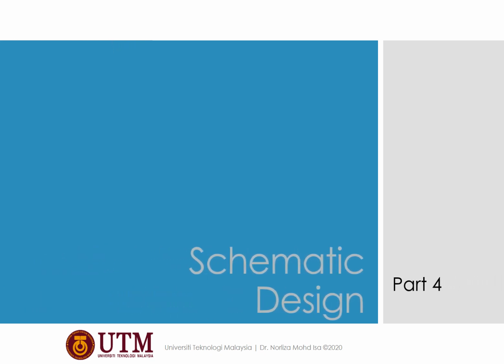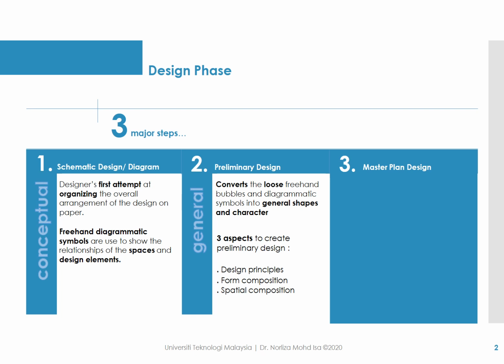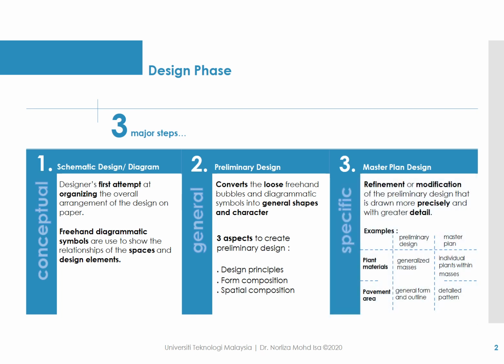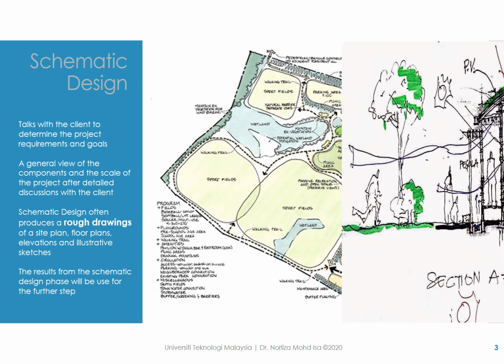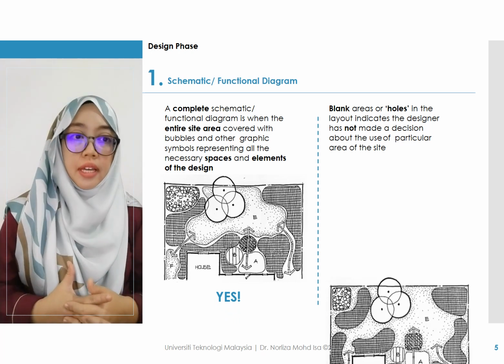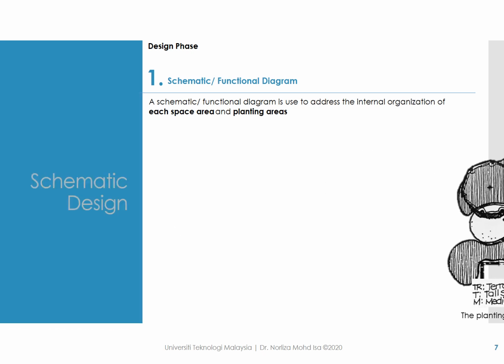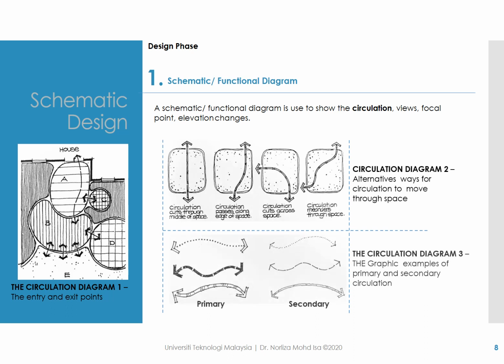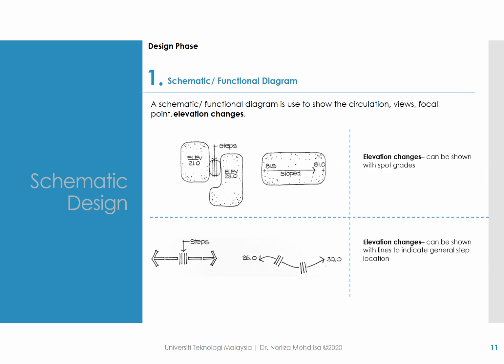Part 4 Schematic Design